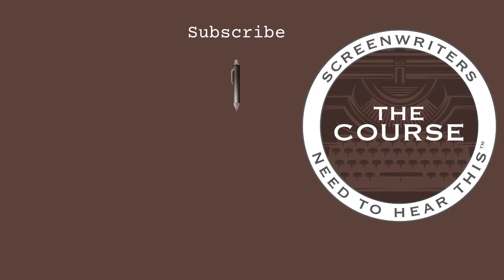Actors: Ask the director this important question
Actors, don't be afraid to ask the director of this very important question. Ordinarily a TV show is shot with two cameras. Very often the director will make the first shot a master like a wide shot from far away. And in editing, we don't usually use that wide shot a lot. It's usually for an establishing shot, or maybe we pop out once in a while. We don't use it a lot because from far away, you can't see a lot of emotion on the actress faces. After you get the wide, we usually move in for coverage. That's when we're getting closer closeup shots of the actors. Now let's say there's a lot of blocking the scene. A lot of people crossing around or maybe the cameras are moving. It's not always obvious to you, which camera is getting which closeup. So sometimes we'll move in for a two-shot and the other camera might be getting your, uh, your scene partners close up.
And so you don't want to expand. Let's say it's a really emotional scene, a lot of crying and tearing and stuff like that. You don't want to expend all your emotional energy, not wide shot because we're not gonna use it. Right. And you don't want to use it, uh, expended on your scene partners close up because there's no camera on your face. So you want to give your partner enough to react off of, but let's say it's really emotional. You want to have enough in the tank so that when we're on your coverage, you really bring it. I show exclusive stuff there and the algorithm will show you more. My content more often, uh, the link to Instagram is in my bio.